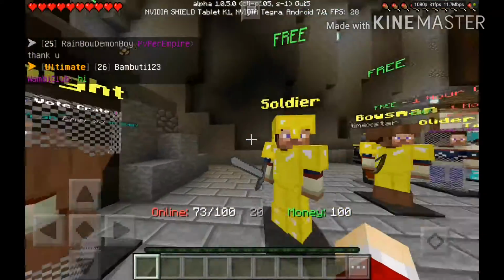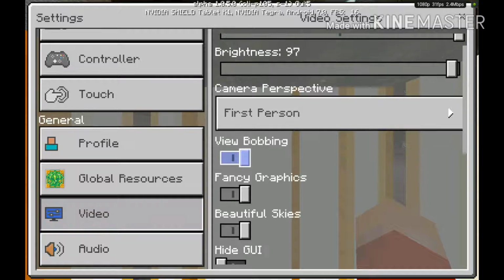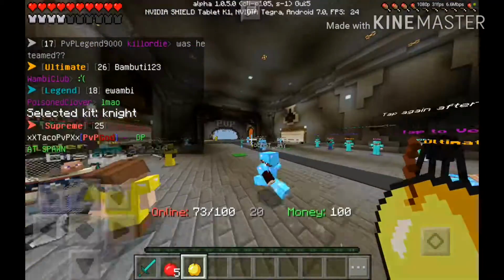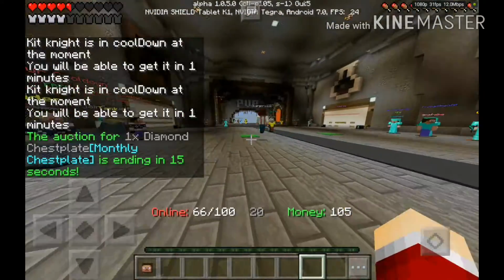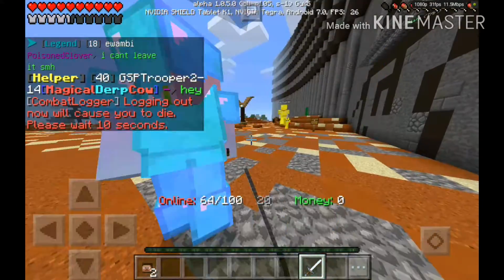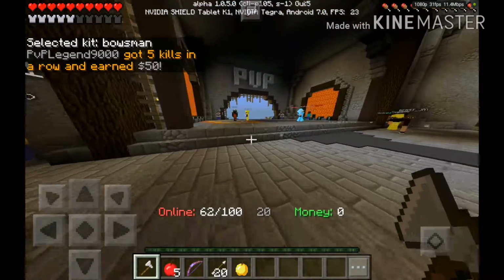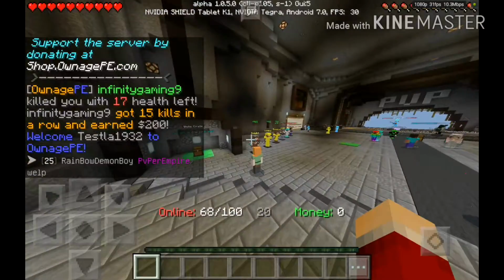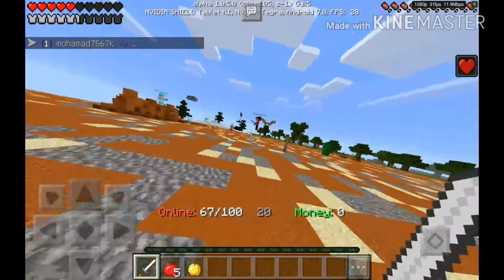SHE HAD FULL DIAMOND AND I KILLED HER...KitPvP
Thank you guys once again for all the support.

McDerp25 😎